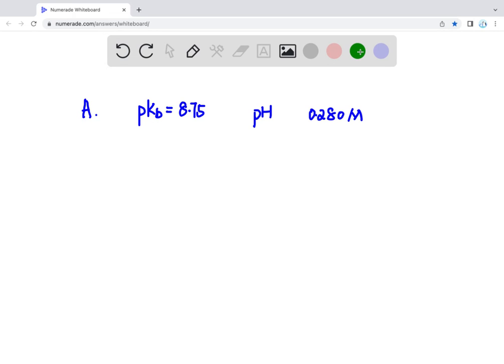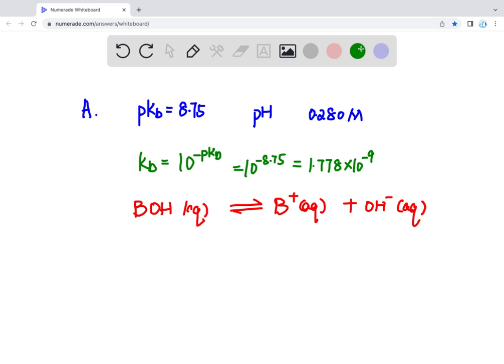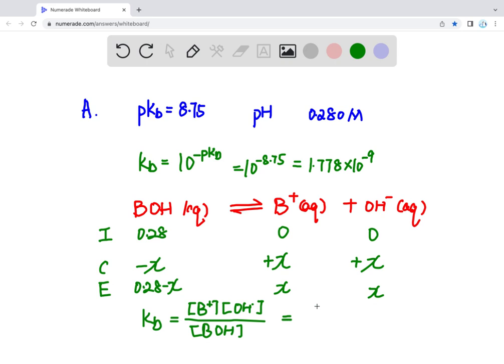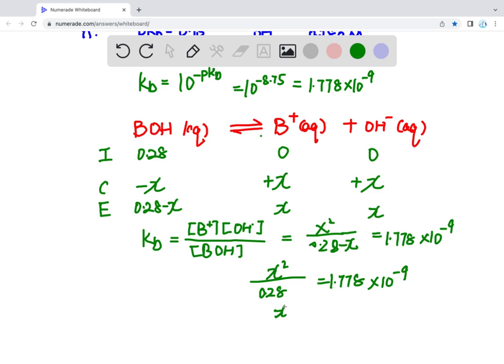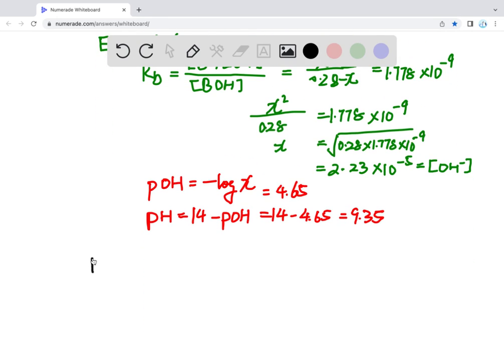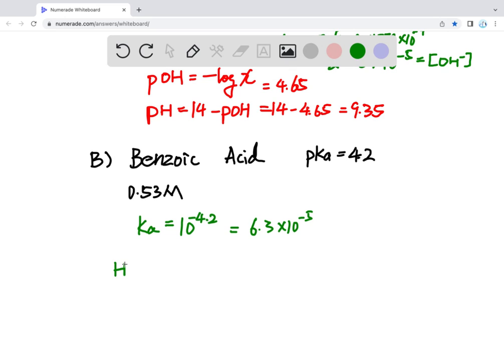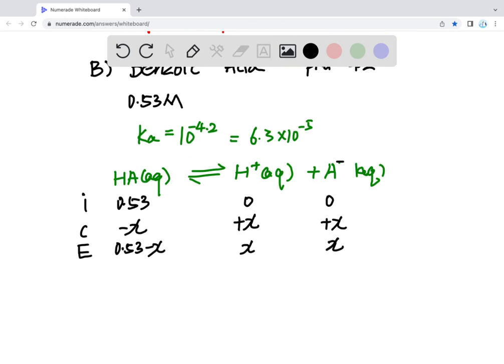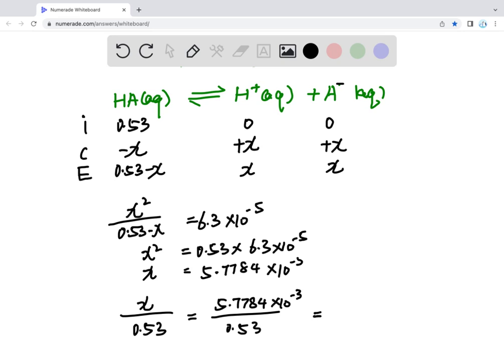What is the pH of a 0.280 MM solution of pyridine? what percentage of the molecules are ionized?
A. The pKb of pyridine is 8.75. What is the pH of a 0.280 MM solution of pyridine? (Assume that the temperature is 25 C.) B. The pKa of this reaction is 4.2. In a 0.53 MM solution of benzoic acid, what percentage of the molecules are ionized?